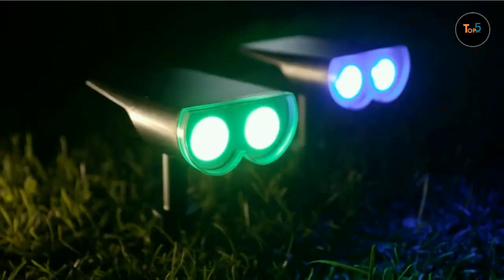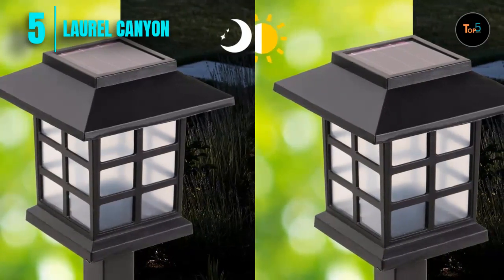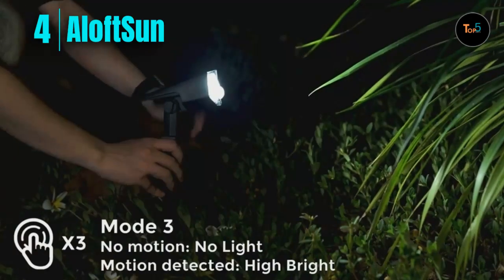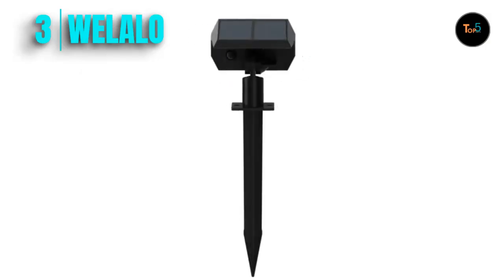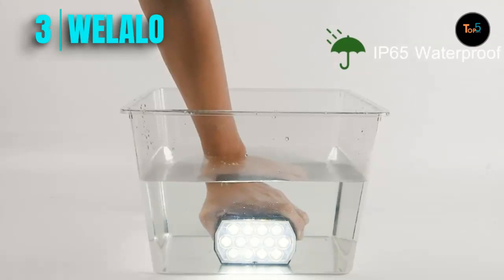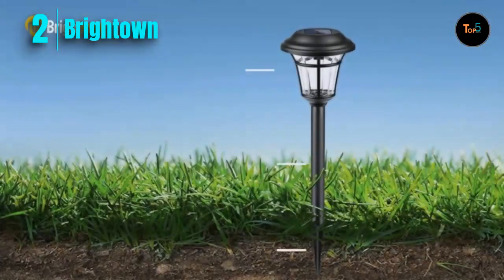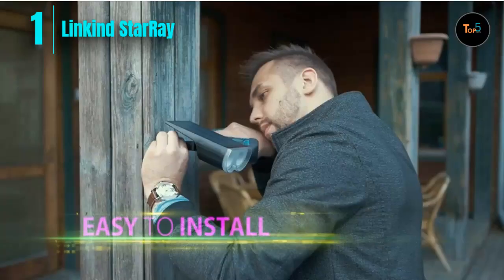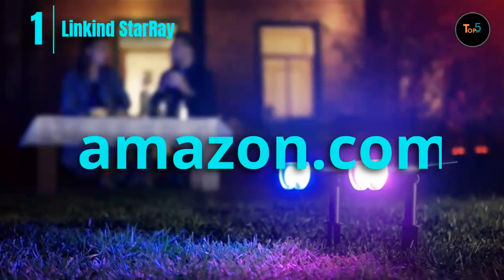Top 5 BEST Solar Landscape Spotlights of [2023] - Top 5 Crafts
➜ Links to the best Solar Landscape Spotlights 2023 we listed in this video:

►CHECK MORE INFO◄

► USA LINK:
➜ 5. LAUREL CANYON
➜ 4. AloftSun
➜ 3. WELALO
➜ 2. Brightown
➜ 1. Linkind StarRay
TOP 5: Best LED Solar Spotlight 2021 | Waterproof Lights for Outdoor
Best Solar Landscape Lights
5 Best Outdoor Solar Lights 2022
📌 TOP 5 Best Solar flood lights
Best Outdoor Solar Lights in 2021 [Updated]
How to Install Landscape Lighting (w/ Monica from The Weekender)
BEST SOLAR LIGHT REVIEW - Just as bright as WIRED Lights!
Top 5 Crafts.